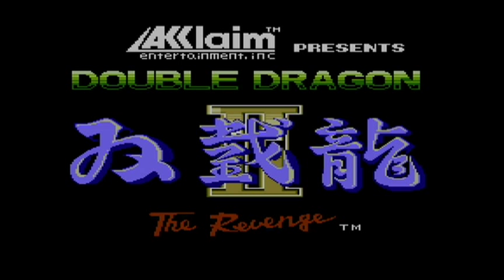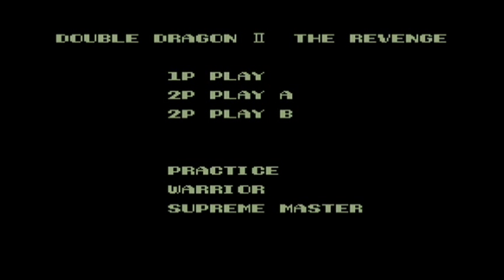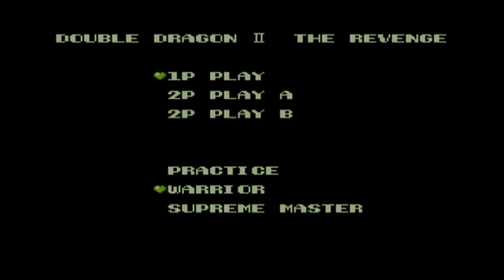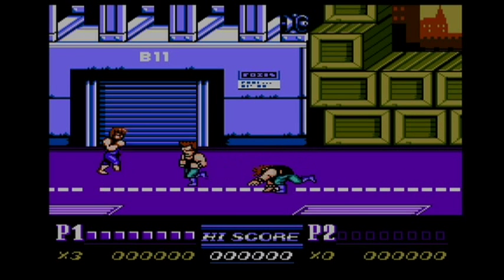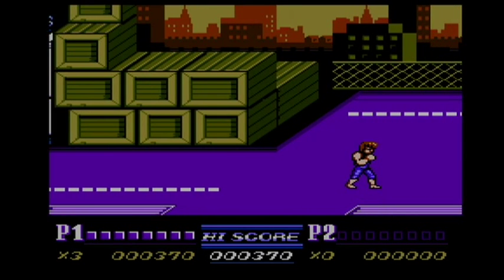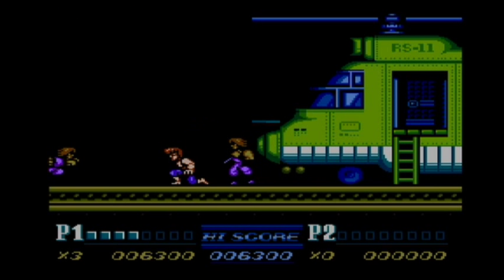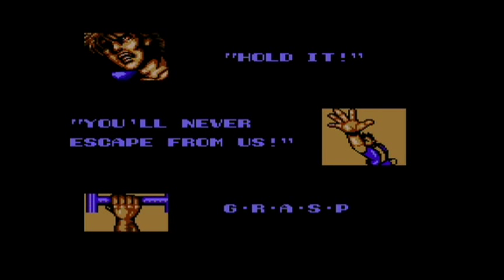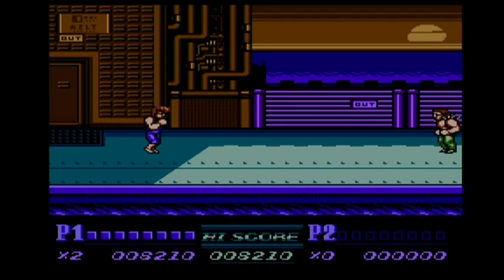Retro Flashback: Double Dragon II: The Revenge (NES, Wii Virtual Console)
In this episode of Retro Flashback, I take a look at the NES version of Double Dragon II: The Revenge. This is a major departure not only from Double Dragon on the NES but also the arcade version of Double Dragon II and though it's still very flawed, I somehow really enjoy this one a lot more than its predecessor.

Double Dragon II: The Revenue can be purchased digitally on the Wii Virtual Console which can be accessed via the Wii Shop Channel. It was also available on the Sega Mega Drive/Genesis, PC Engine, ZX Spectrum, Commodore 64, Amstrad CPC, Atari ST, Amiga, IBM PC and the TurboGrafx CD.